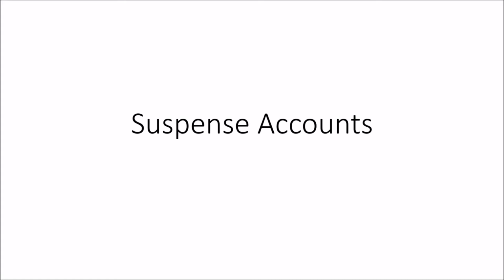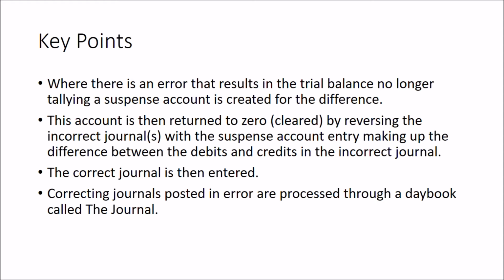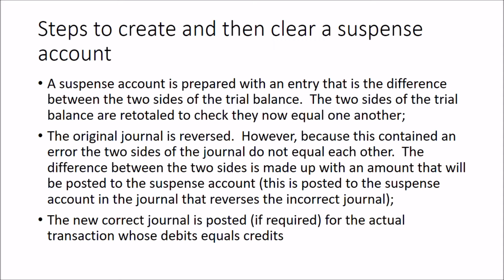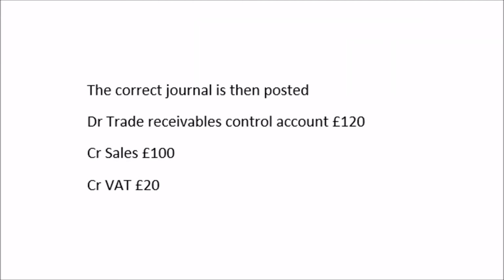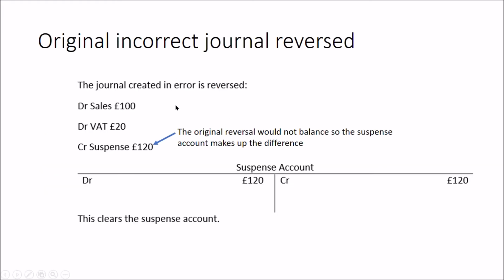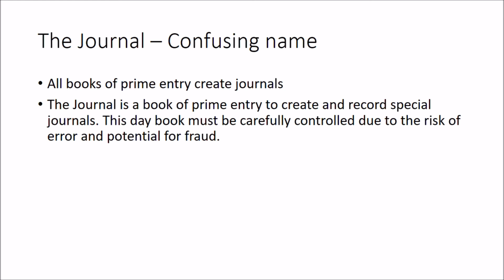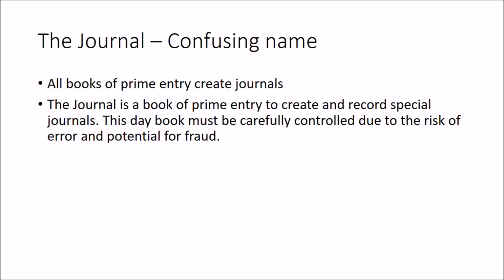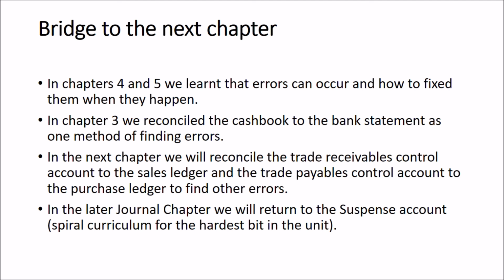Suspense Accounts Chapter 6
The playlist includes extensive question practice including walkthroughs of the AAT draft assessment.